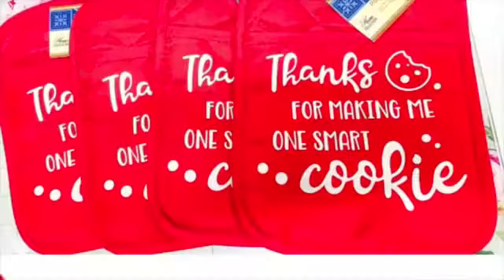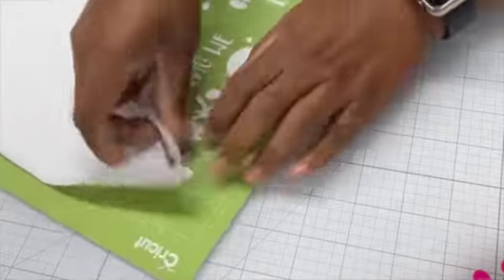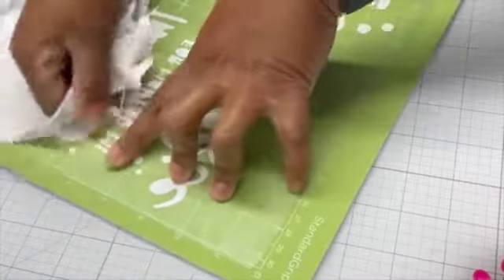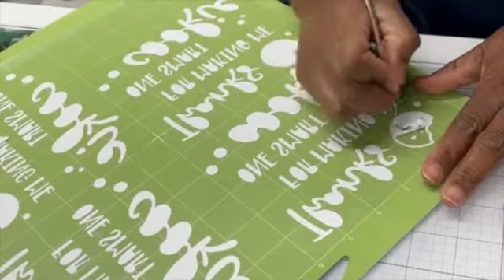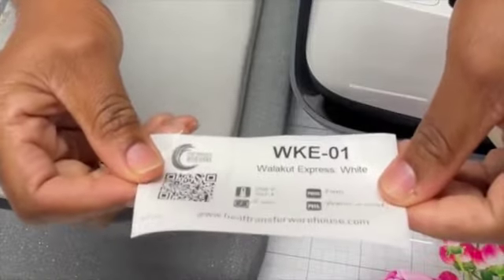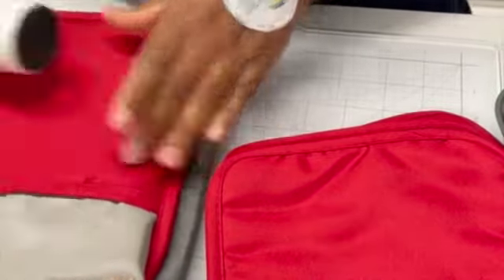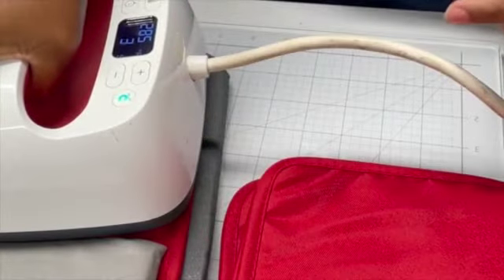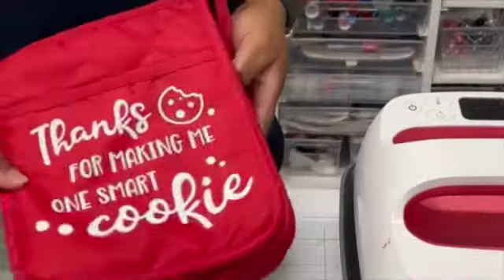Creating with Mrs. Craft Lady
We're in the Craft Suite crafting, making, and creating!

In this video, I'm sharing one of my favorite HTVs: WalaKut Express from @HeatTransferWarehouse.  I used it to fulfill an order in record time for some teacher gifts.

Cricut Products: Maker 3, Maker, Explore 3, Joy, Mug Press, Hat Press

Heat Transfer Warehouse:  For my htv, vinyl, and sublimation

SVG-123 by My Designs in the Chaos (The best place to learn to create your own digital cut files)